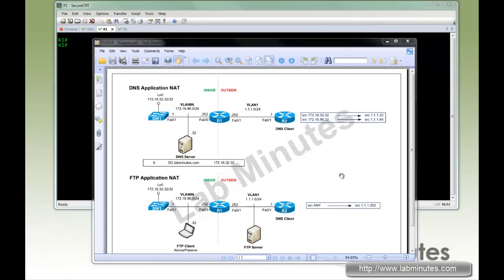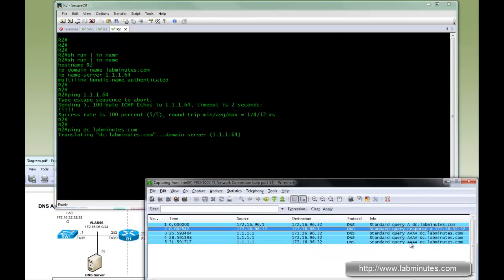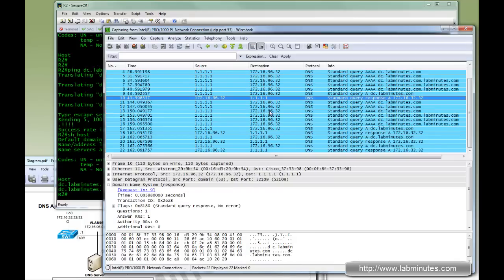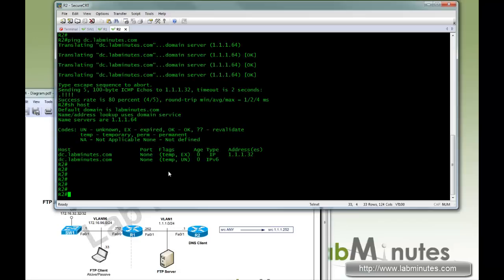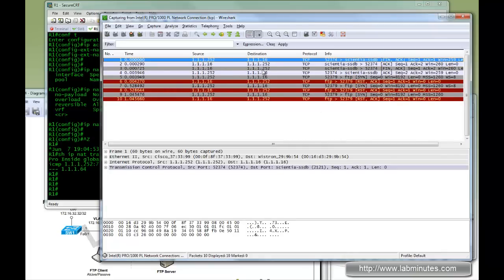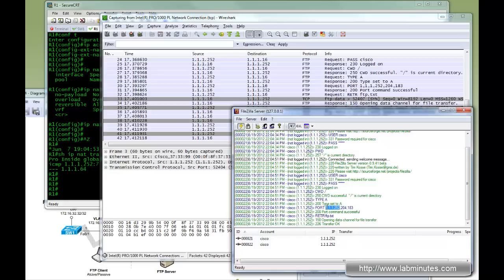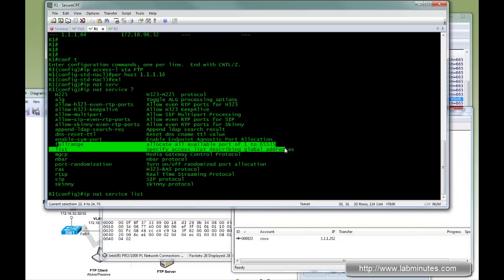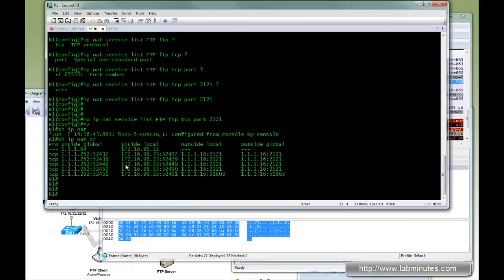LabMinutes# RS0014 - DNS FTP Application Level NAT Configuration on Cisco IOS Router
The video discusses how NAT affects embedded IP in an application payload as the packet passes through a Cisco NAT router. Two widely used applications: DNS and FTP, are chosen for our demonstration. We go into great detail to analyze FTP protocol behavior using both passive and active mode. Lastly, we look at how a router cope with non-standard FTP port. Wireshark captures are reviewed throughout this video.

 Topic includes
 - Application-Level NAT (ip nat service)